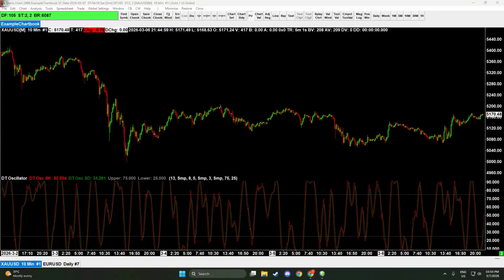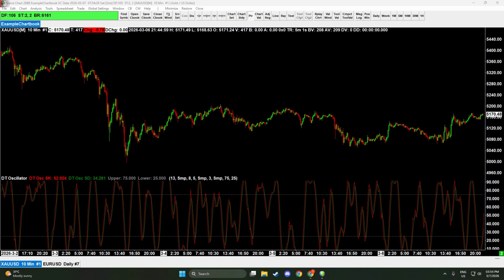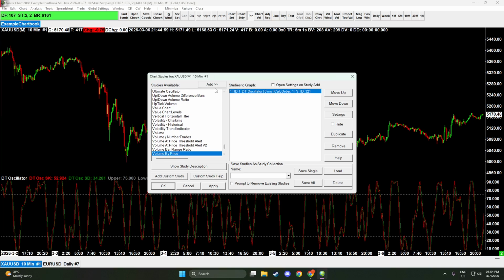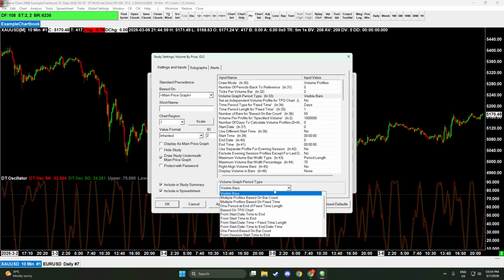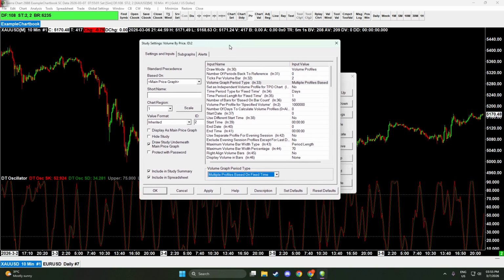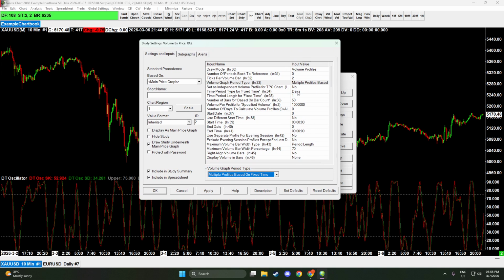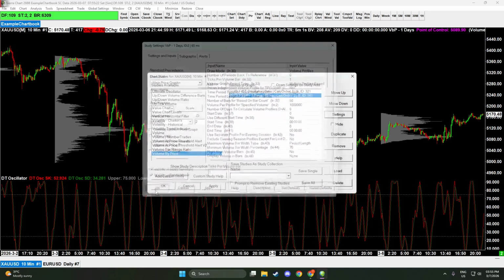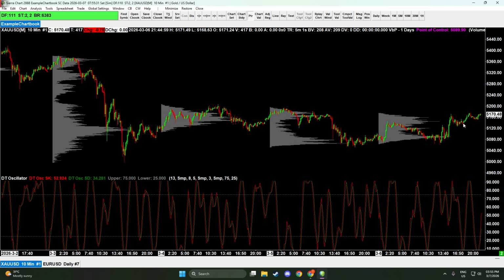How to use Sierra Chart Volume Profile [2026 Full Guide]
How to use Sierra Chart Volume Profile

In this video, we show you exactly how to use Sierra Chart Volume Profile to identify key areas of market interest and high-volume nodes. We explore the conceptual framework of analyzing volume at specific price levels to uncover the "fair value" areas where the most trading activity has occurred.

Mastering the Volume Profile study is essential for traders who need to see beyond time-based charts and understand the underlying distribution of supply and demand. We utilize the profile parameters and configuration settings to visualize Point of Control (POC) and Value Area (VA), providing a more structural perspective on market auctions and potential support or resistance zones.

Technical Specs:
Software: Sierra Chart; Feature: Chart Studies & Analysis.